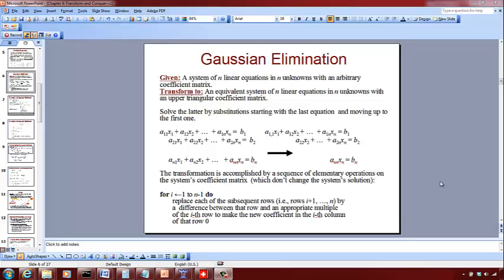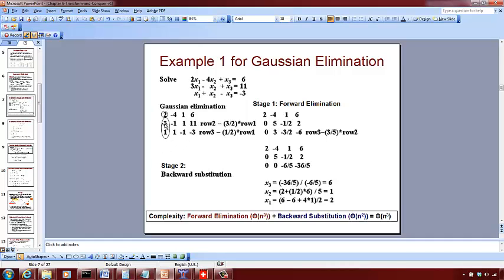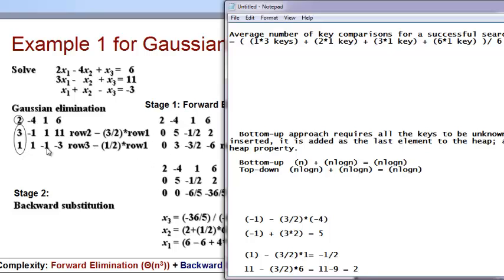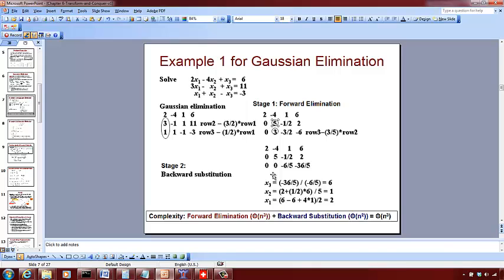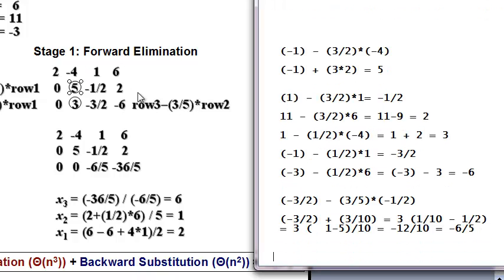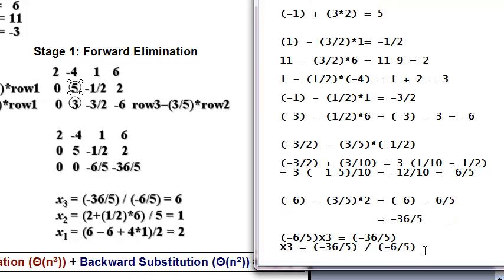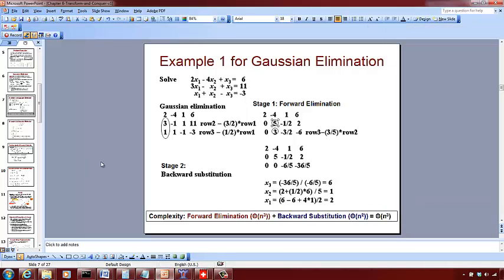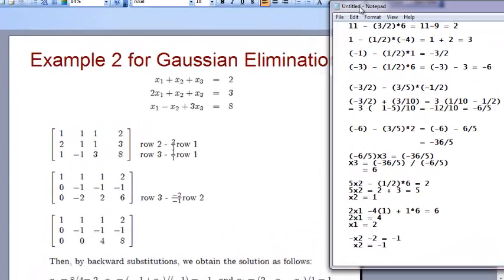Gaussian Elimination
Examples for Gaussian Elimination